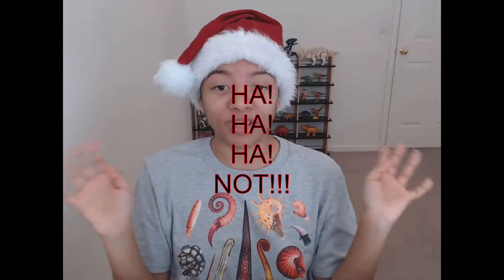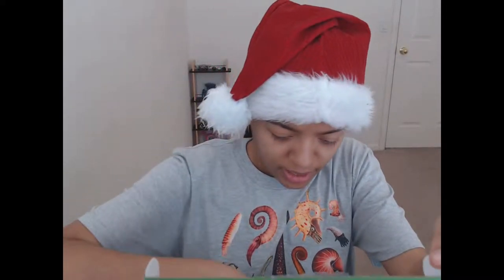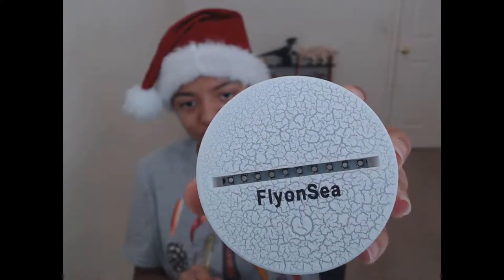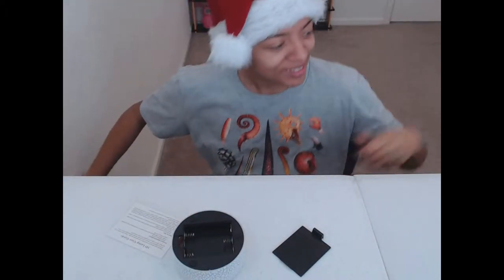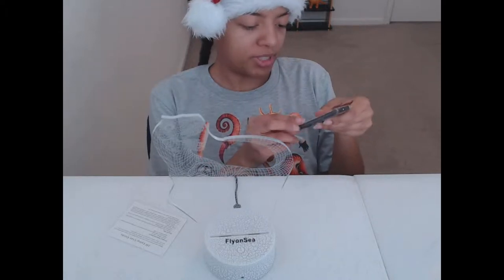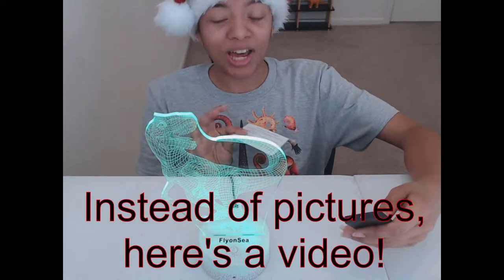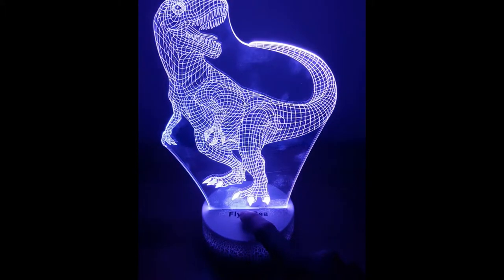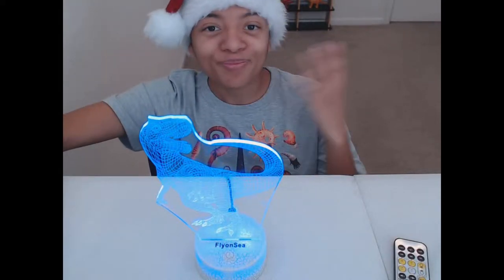A Velociraptor Night Light! | STEAM Product Reviews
Today I try out a Velociraptor Night Light by FlyonSea!

Social Media

My Work